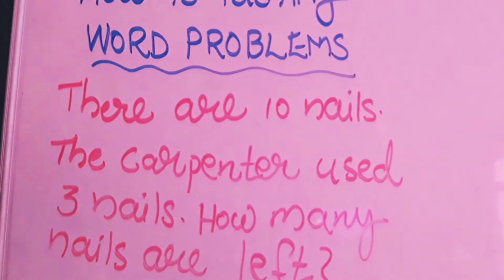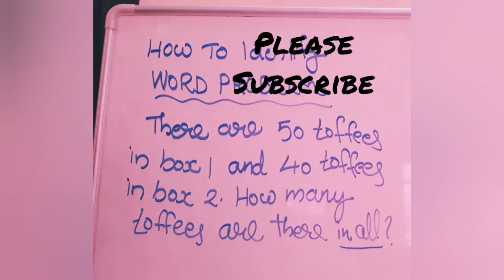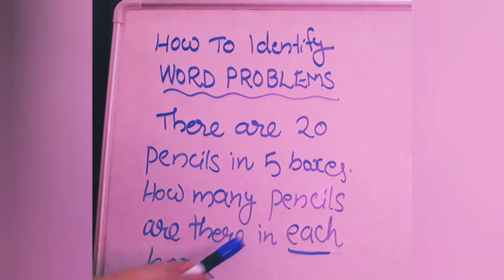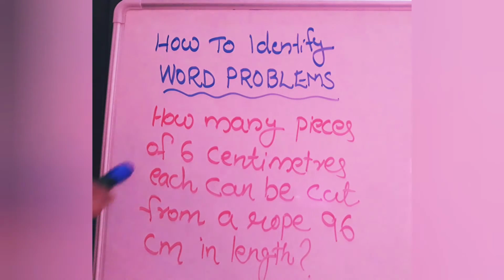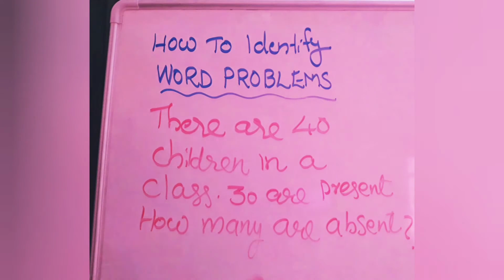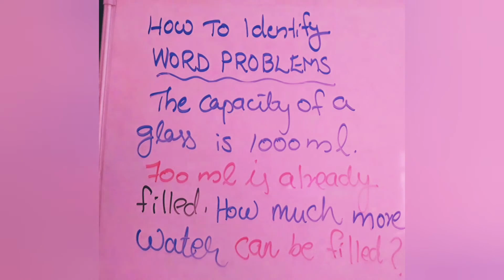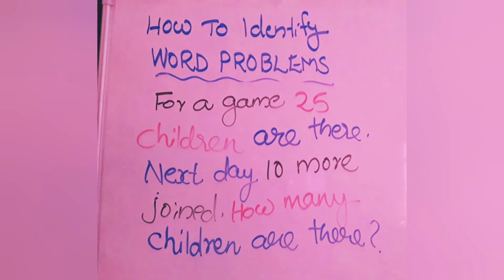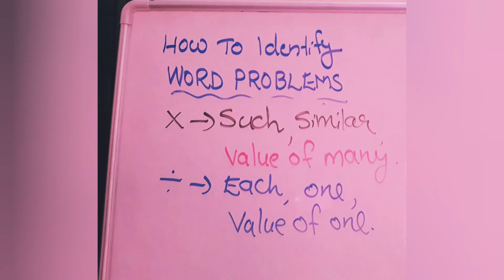How to identify word problems how to do mixed word problems how to solve mixed mathematical wordpro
CBSEMATHSCLASS3 how to identify mixed word problems how to solve mathematcal operations word problems